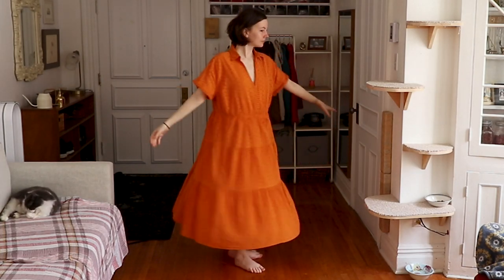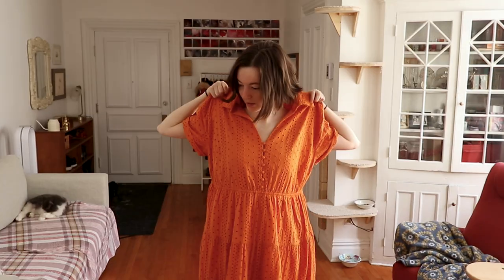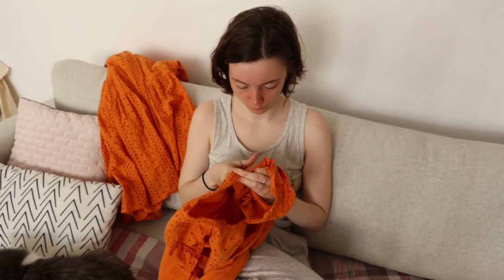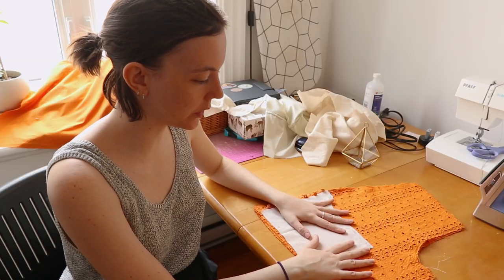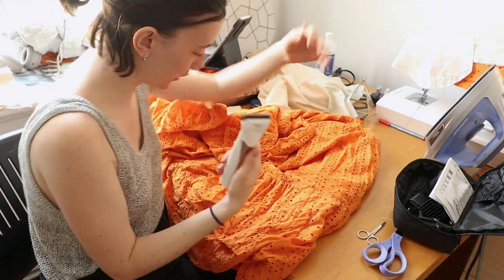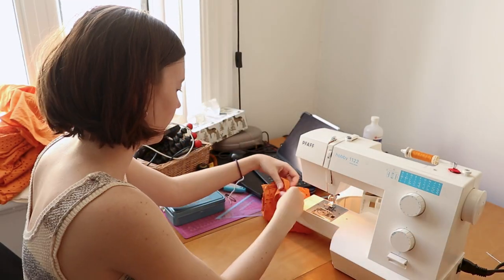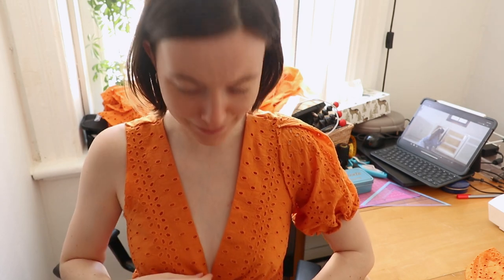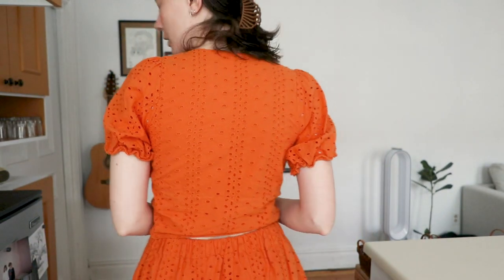THRIFTFLIP - ORANGE DRESS INTO TWO PIECES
Here is the second thriftflip video of the year that I promised last week! This one is all about this flashy orange dress that I turned into a two piece. Let me know what you think of the final product in the comments below! I need help figuring out how to make the end product work for me! Also, if you've ever wondered how to seamrip clothes FAST, then I've got a tiktok hack... using a clipper! Hope you enjoy, see you soon!